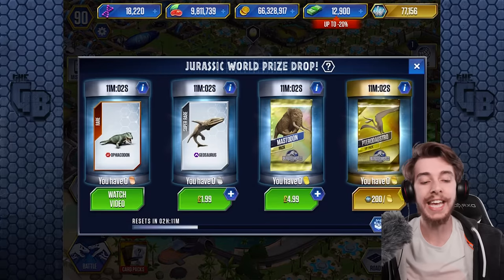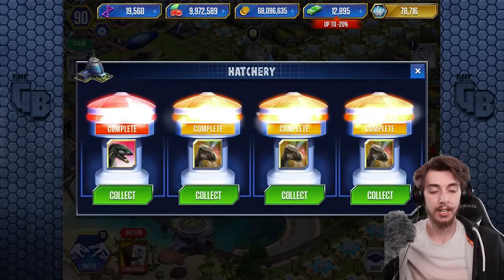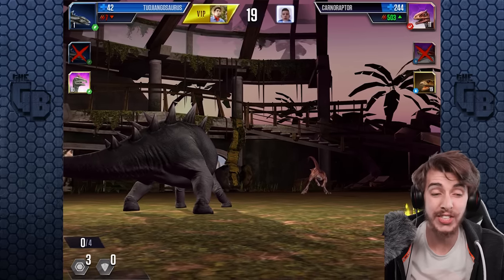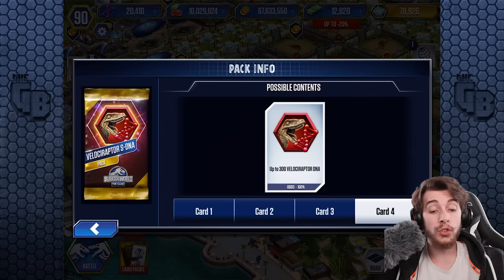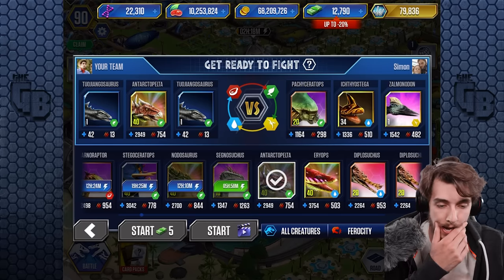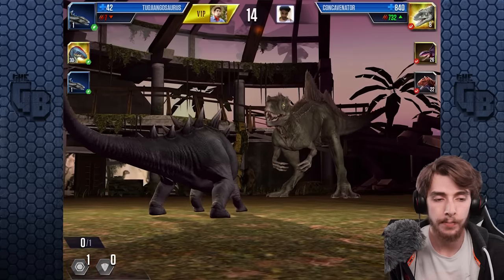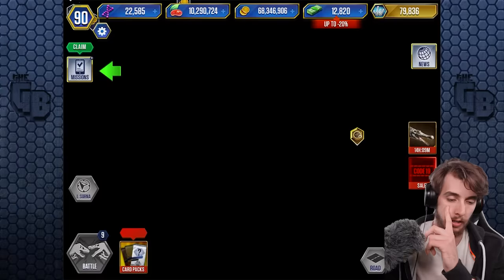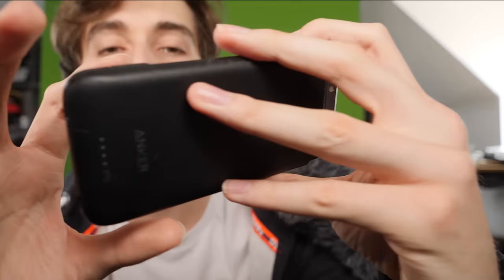Indoraptor Gen 2 Is in the Game!!! || Jurassic World - The Game - Ep 456 HD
Indoraptor has came to Jurassic World The Game without warning! Now I've got to scramble enough Super DNA to unlock it, will I manage it? HA!